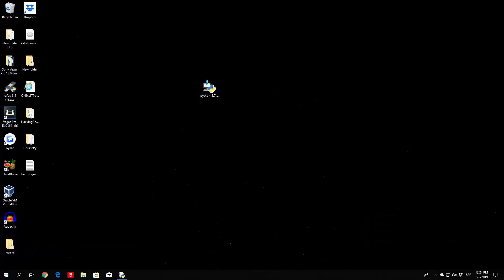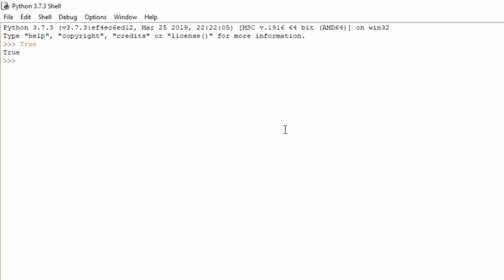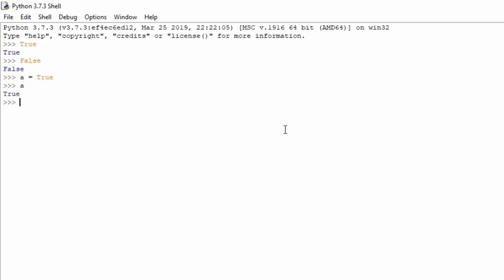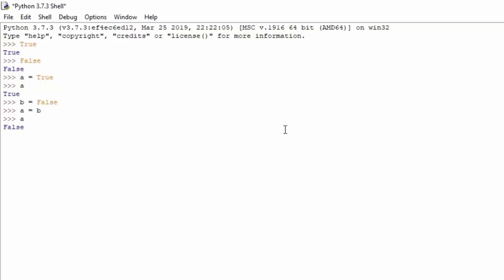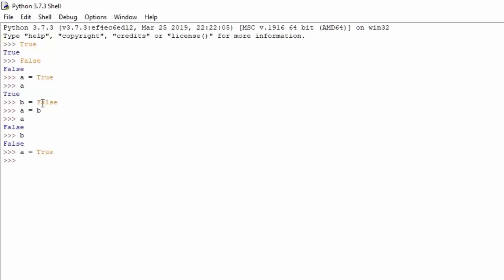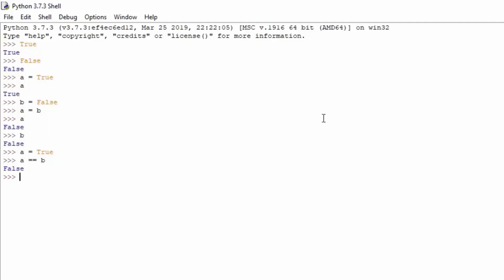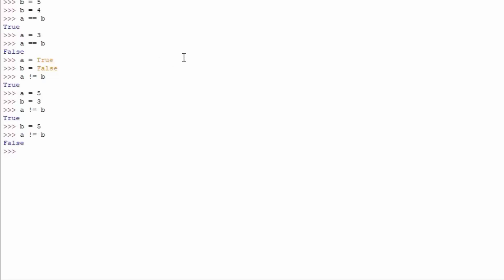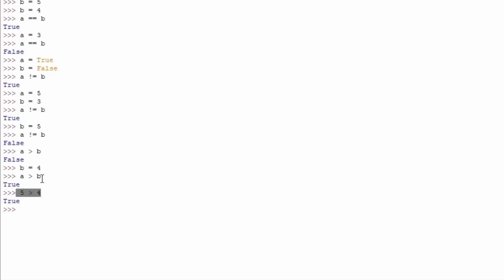Boolean (True/False) and Comparison Operators | Learn to Code with Python #11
In the 11th episode of our learn to code with Python tutorial series we will cover booleans (true or false) and comparison operators.

equal to
does not equal
greater than
less than